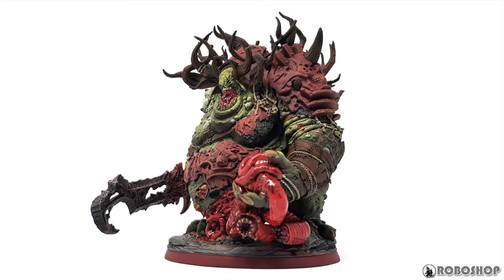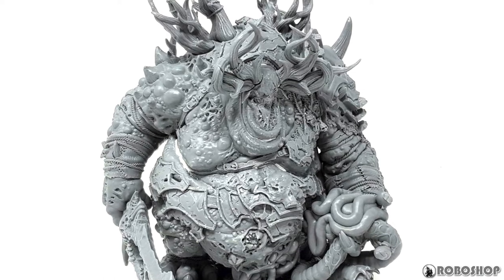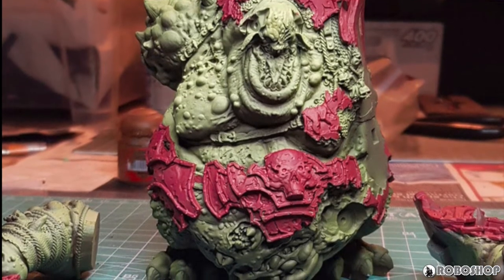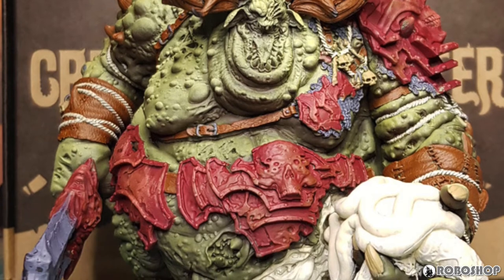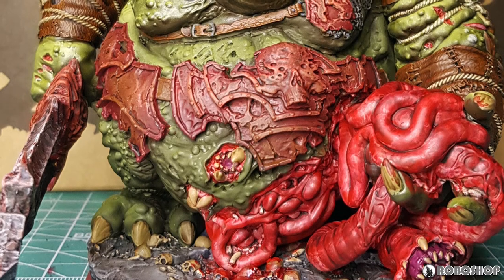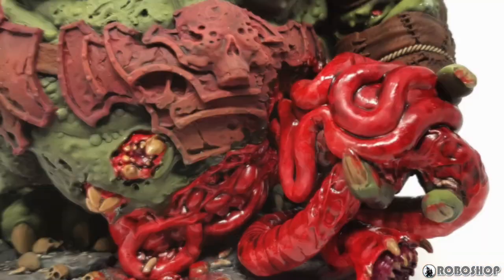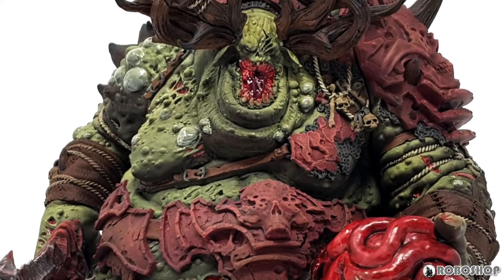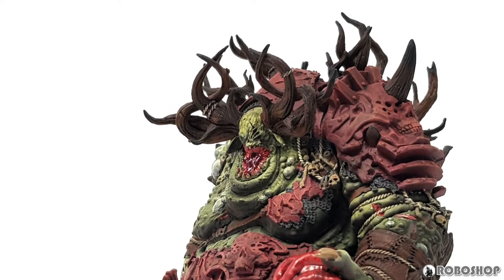Creature Caster's King of Ruin!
Picture gallery starts at 5:00